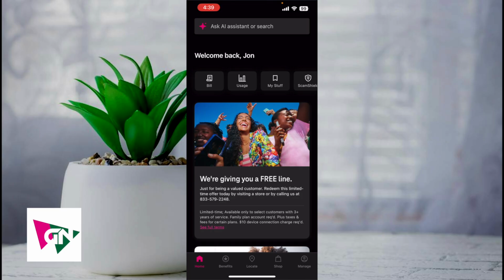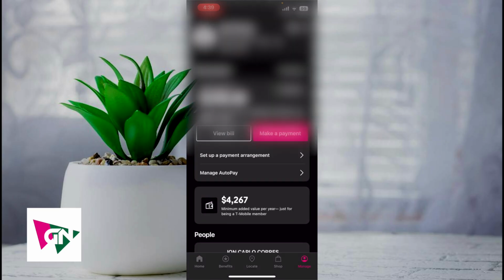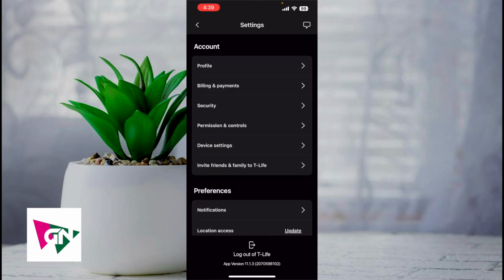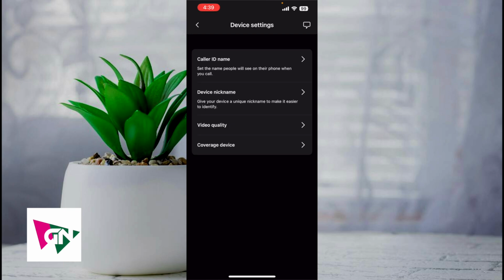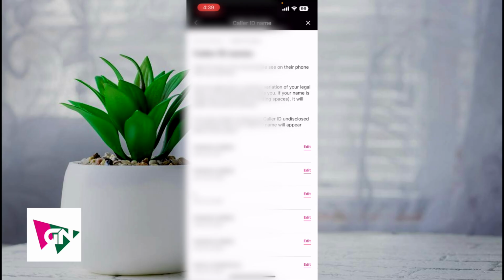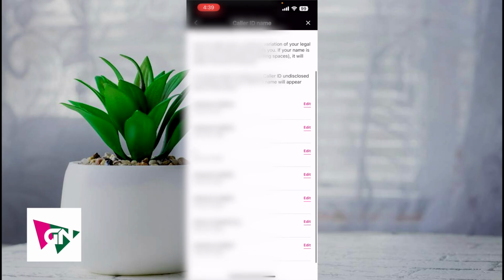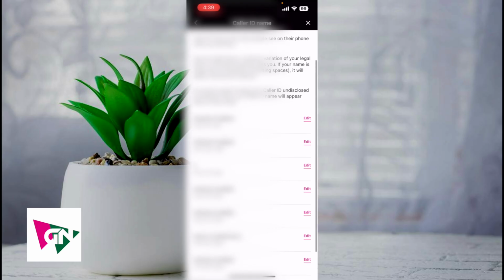How To Change Your Caller ID Name On The T-Mobile App: Step‑By‑Step Guide!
Want your calls to display a different name when dialing out? In this video, we’ll show you how to change your Caller ID name using the T-Mobile app. Learn how to access account settings, update your display name, and ensure it appears correctly for recipients. Whether you’re updating personal info or managing a business line, this guide makes changing your T-Mobile Caller ID name quick and easy!